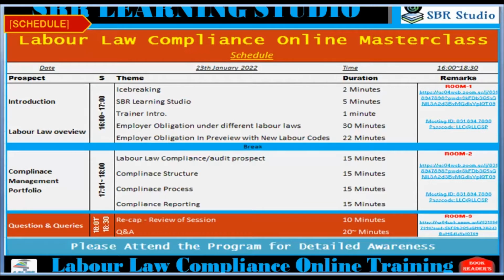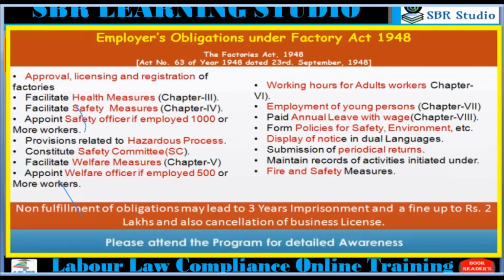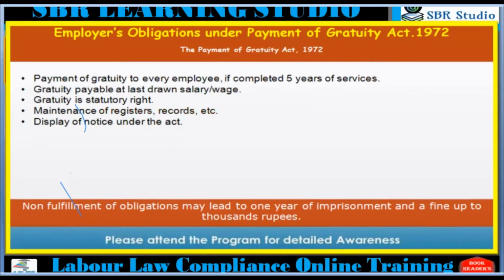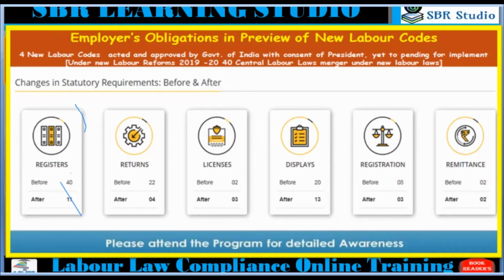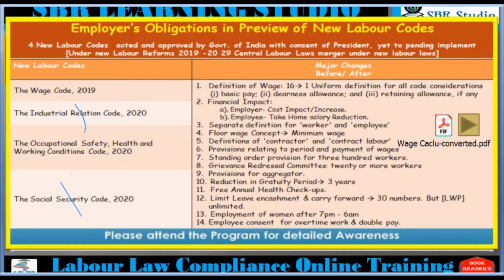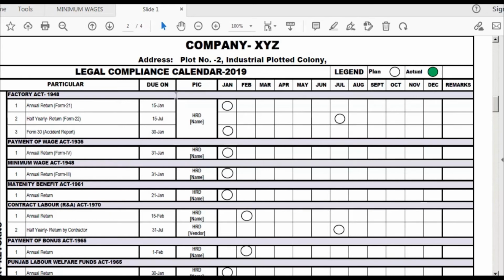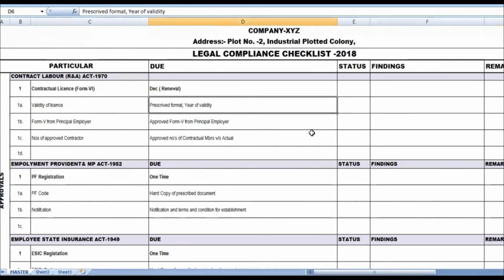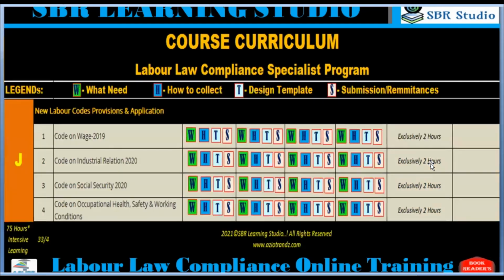Nature of Indian labour Laws: Its Impact on Industries & professional readiness for future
Registration Form: Future Perspective of Labour Law, Its Impact on Industries and Future Career -37th Live Master Session, Sunday 06th February 2022 at 16:00pm

⚫  100% Online Practical Training with full coverage on Labour Law Compliance Management in Factories & Commercial Establishments

Date :-  Feb- 06, 2022 | 16:00 -18:30 PM | Sunday
Date :-  Feb- 11, 2022 | 11:00 -13:30 PM | Friday
Language: English
⚫  Training Overview :
Step By Step guide on Labour Law, Applicability,  Approvals, License Process, Provisions Facilitation, Employer Obligations, Records Maintenance, Inspection Process & Tools, Compliance Status Communication Process & Strategies to Authorities, Internal Reporting System, etc. Future Prospect Guidelines and Preparation and Career Scope.
⚫ Fill out the google form to attend
1.Sunday:- LLC Masterclass session
👉 Fees- Rs.199/- INR
👉 Date- 06th Feb 2022 | 13th Feb 2022 | 20th Feb 2022 | 27th Feb 2022
2. Friday :- LLC Masterclass session
👉 Fees- Rs.201/- INR
👉 28th  11th Feb 2022 | 18th Feb 2022 | 25th Feb 2022

1. ⚫ Topics: Applicability, Obligations & Compliance.
●Factories Act
●Shop & Commercial Establishment
●Payment Bonus Act
●Contract Labour Act
●Payment of Wage and Minimum Wage Act
●Payment of Gratuity Act
●PF Act & ESIC Act
●Industrial Standing order
●Safety Compliance
●Compliance in terms of member and committees
2. ⚫ Topics: In preview with 4 new Labour Code
●Wage Code 2019
●Social Security 2020
●Industrial Relation Code 2020
●Occupational Safety, Health & Working Conditions Code 2020
⚫ Major Takeaways:
●How to establish 3 Pillar Compliance Management Portfolio
●Advance tool for future Compliance prospect- New Labour Codes
●Strategies to ensure foolproof compliance in respect to applied labour laws
●A Strategic tool for new wage concept.
●A 3 Lair Compliance Management structure Design
●3 Lair Compliance Management Process Development
●2 Lair Compliance Reporting System
●Statutory Compliance future career prospects with USP
●4 Success Skills for Labour Law Compliance Specialist
⚫ Who should attend :
HR Personnel- Managers, Executive & Professionals, Labour Law Practitioners, HR & Labour Law Service Providers, Freelancers & HR Career aspirants who is having a hard time making their jobs business work, this Practical LIVE Master session is for you.
⚫Attend exclusive LIVE masterclass session on Labour Law Compliance | ONLY a few seats are available.
⚫ Inclusive:
●Training Certificate
●Training online Video Access
●Study Notes
●Ready to use formats
or register directly